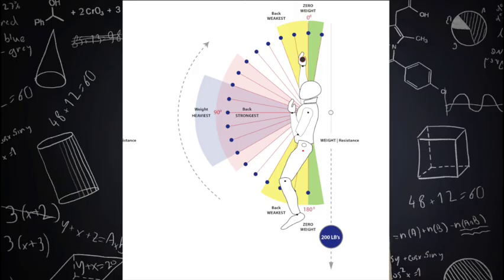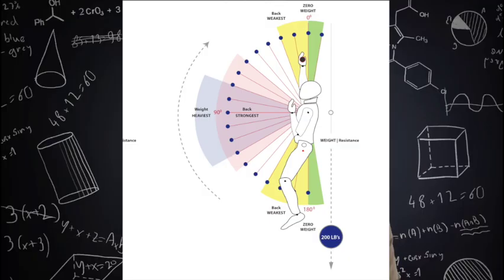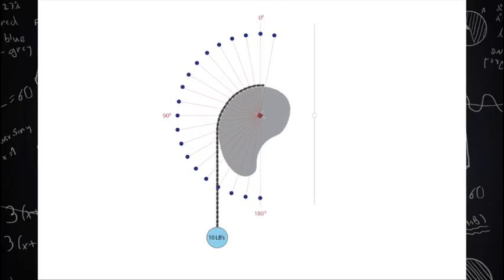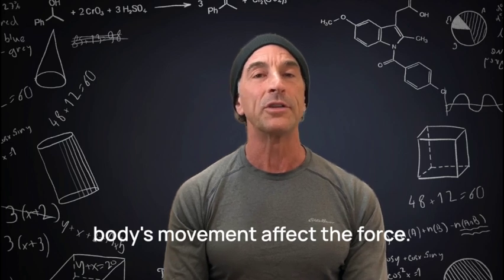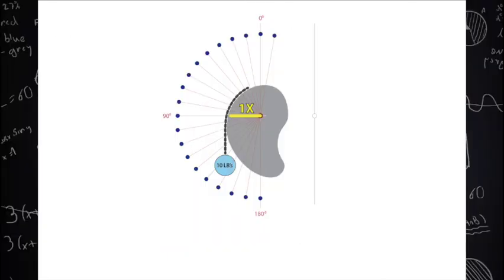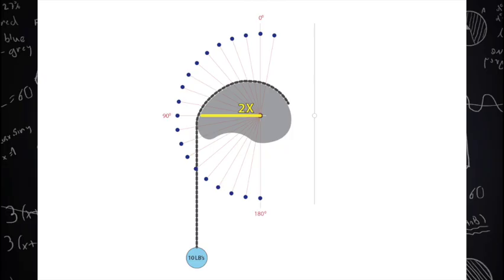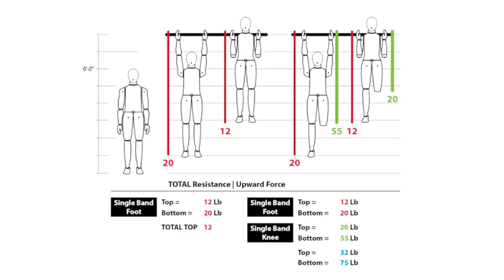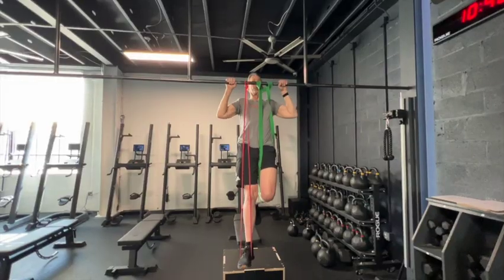Fun With Exercise Bands and other Biomechanics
What is PHROG Fitness | AKA: BODI+KAERU Fitness | Thomas Yannitte

PHROG | Fitness For Me over 50 (45+) who want to “Age With Distinction”.

PHROG Fitness is Fitness and Nutrition You Can Trust.

Fun With Bands and other Biomechanics

The name of this video is "Fun with Bands", and that's all it was going to be about. Then I knew that I could not give a complete explanation about why or where we were using bands in some of these exercises, so I knew I would first have to go over some biomechanics. The long title would be, "Innovative ways to use exercise bands for more effective training and an over view of exercise bio mechanics". In a nutshell.

So, I touched on some exercise physics and biomechanics in another video called "Shoulder Strengthening & Stabilization", and promised a more in-depth video on biomechanics, so here it is.

Exercise Biomechanics and Resistance Training Principles

In this video I break down the biomechanics of resistance training, exploring how exercise bands, pulleys, free weights, and Nautilus CAMs create different resistance profiles and impact movement mechanics.

It also introduces innovative ways to incorporate exercise bands into exercises, including:

- Rowing

- Chin-Ups and Pull-Ups.

- Abs

Let me know how these ideas work for you!

Links:

IF | Inner Fitness
"Your Body The Owner's Manual"

The Biomimetic Body
"Fitness Strategies from the Animal Kingdom and the 16 Elements of Fitness"